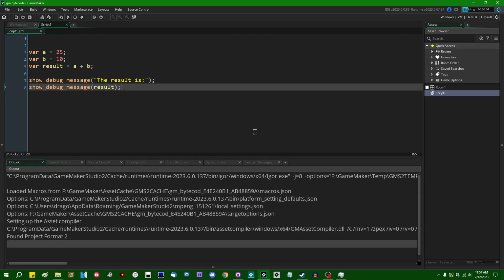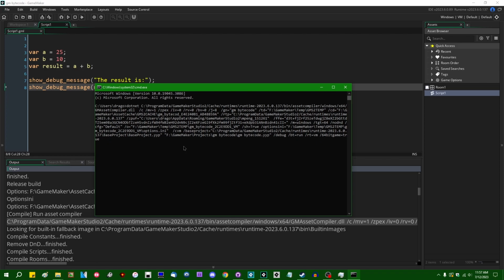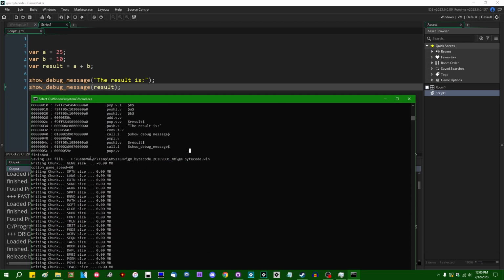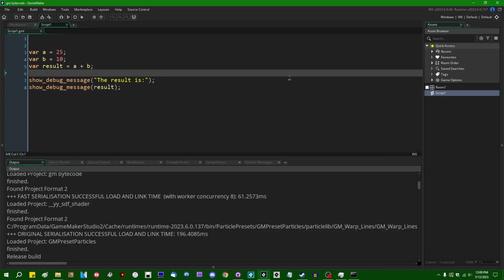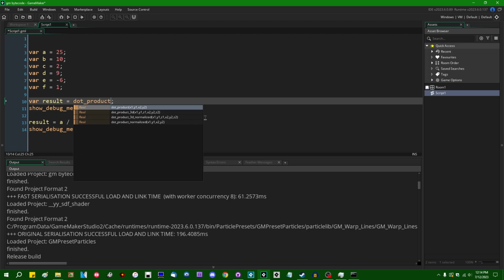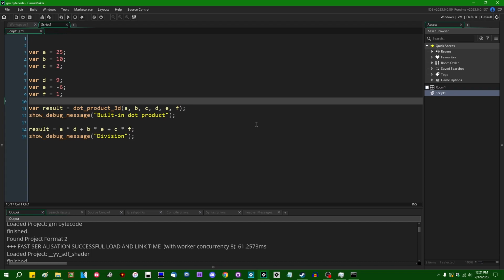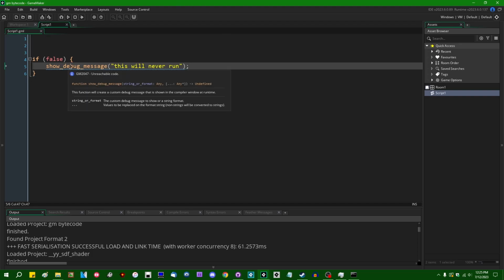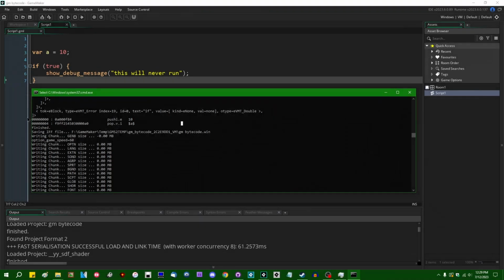Micro-Optimizations and You: the GameMaker Bytecode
You can enable verbose compiler output if you build the game from the command line. You can use this to peek beneath the hood and examine the individual instructions that the GameMaker Virtual Machine executes, which can give you some hints about minor performance optimizations!

0:00 Introduction
2:06 Running the asset compiler from the command line
5:25 What's this useful for?
7:36 Debunking the assertion that division is slow
9:51 Is it faster to call the dot product functions, or to do it yourself?
12:30 GameMaker's compiler optimizations
16:21 Final remarks
18:14 The end

That promised social media link spam.